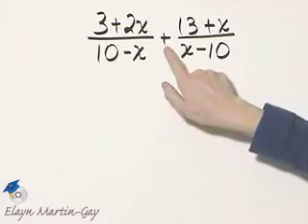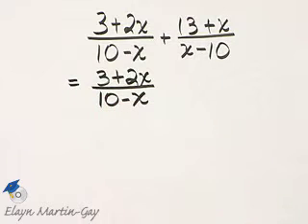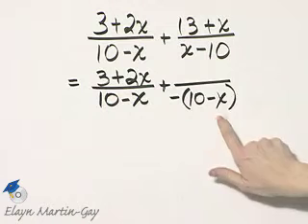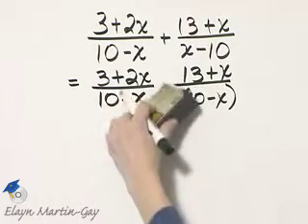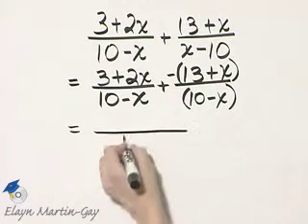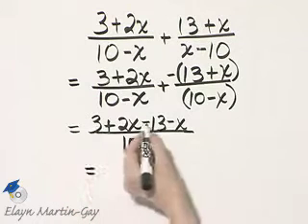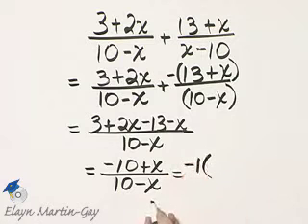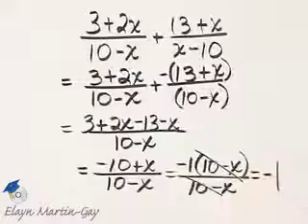Martin-Gay Intermediate Alg Ch 6 Ex 10